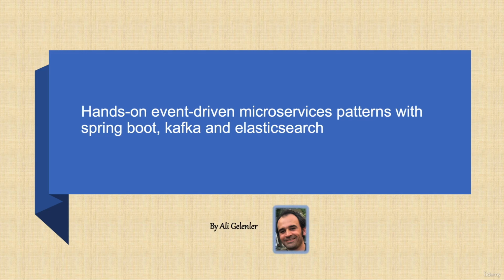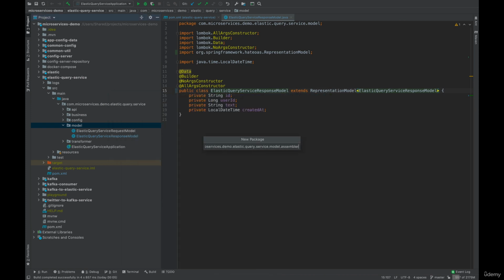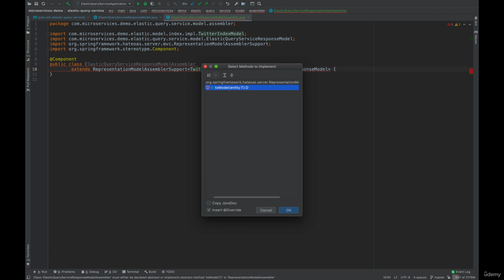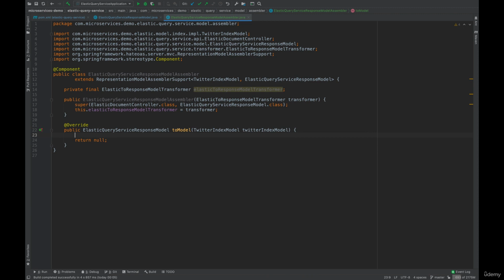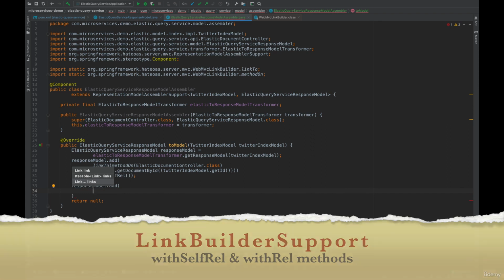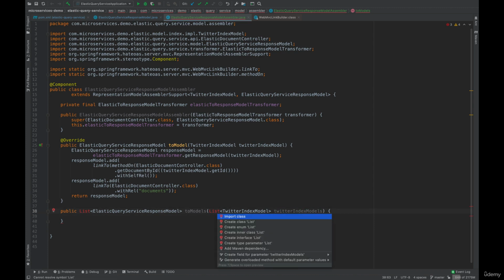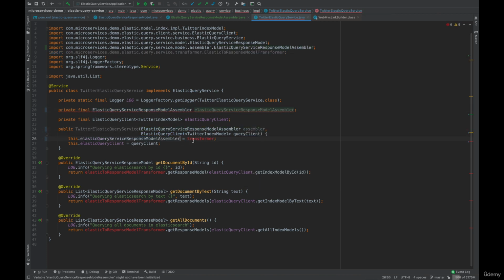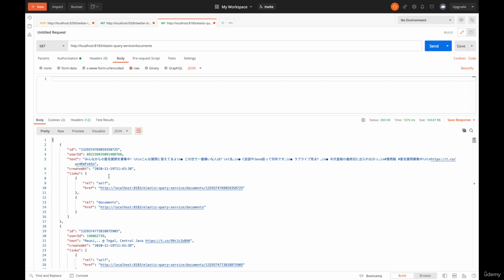51 Adding Hateoas capability to Rest API with Spring Hateoas